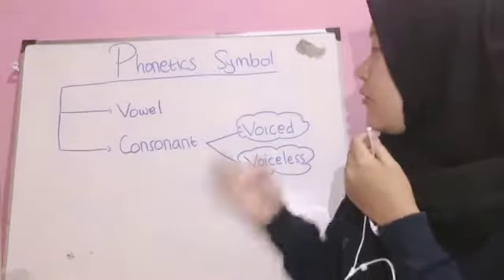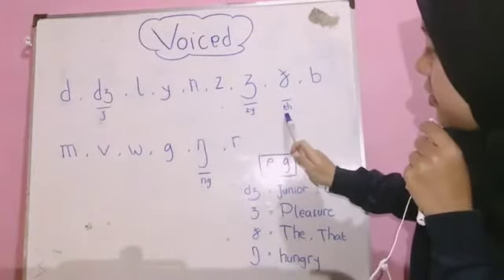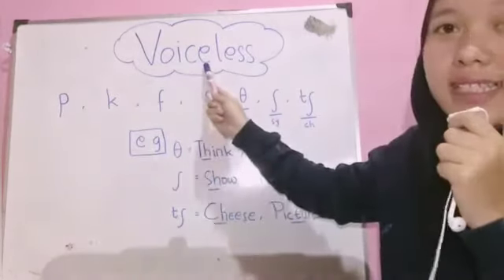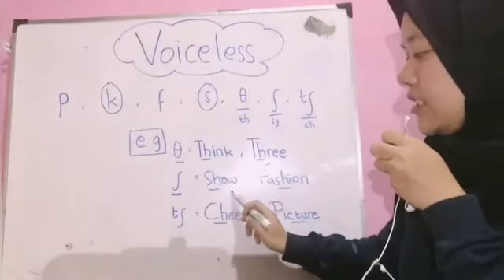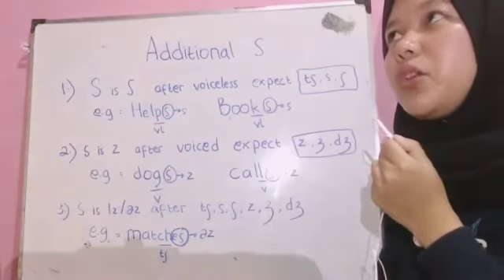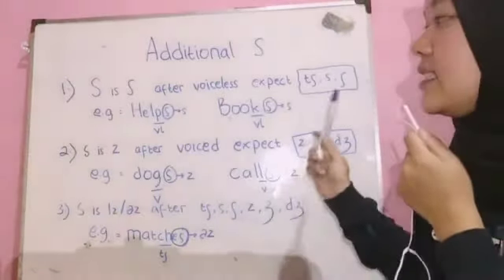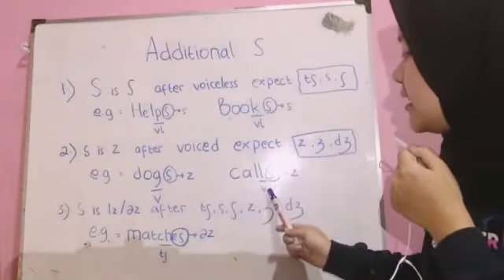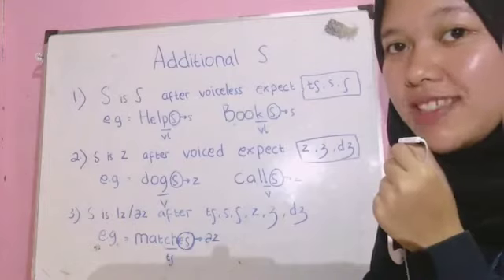Voiced and Voiceless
Name: Ita Devi Puspita Sari
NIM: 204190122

Video ini dibuat untuk memenuhi tugas mata kuliah "Phonetics". Disini saya juga masih belajar akan materi ini. Jadi mohon maaf bisa ada salah kata dan perbuatan. Terimakasih